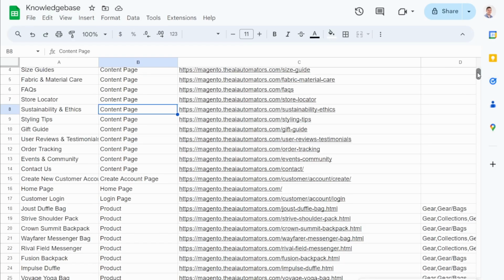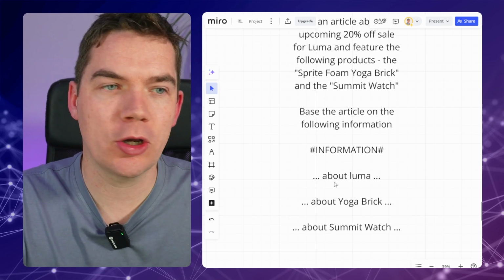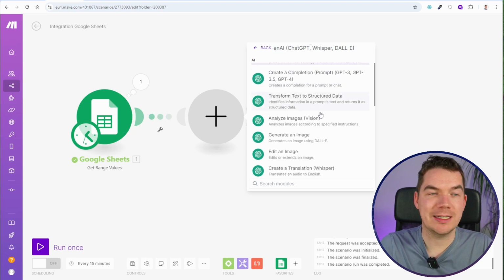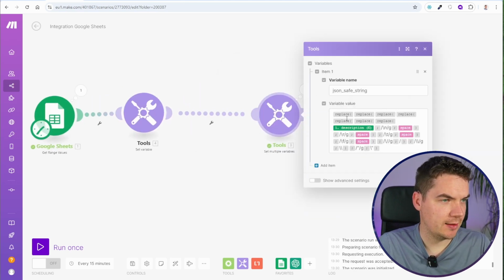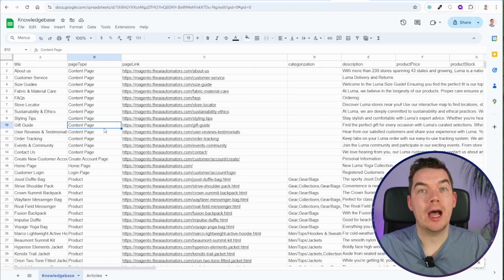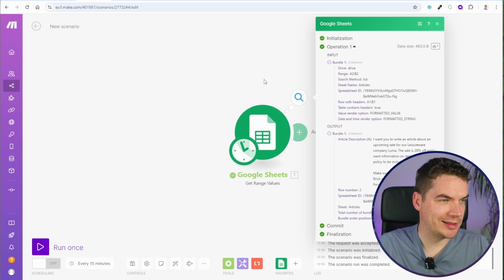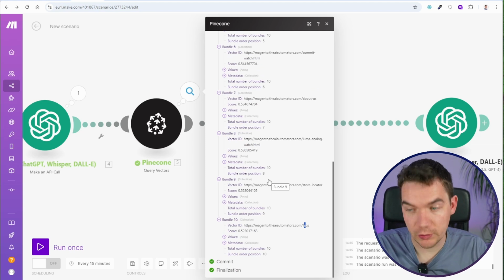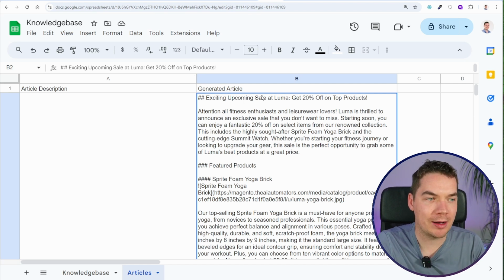How to Build a No-Code RAG System (Pinecone + Make.com)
In this video, I’ll show you how to build a no-code retrieval augmented generation (RAG) system using Make.com and Pinecone. This system demonstrates how to load an e-commerce store’s knowledge base into a vector database, improving the accuracy of AI-generated content. Whether you're generating articles for clients or your business, this method ensures the text is highly accurate and personalized to your data.

We’ll start by embedding your data into Pinecone and then use a large language model to create content based on the most relevant information. This RAG system automates the process, so you don’t need to manually provide context every time, leading to more precise, useful results.

JSON Safe Code

Here's the code I used to make the text JSON Safe

Chapters

00:00 Intro
01:20 Demo
01:51 What we're building
06:06 Loading Knowledgebase into Pinecone
22:02 Building RAG Flow
30:30 End to End Demo